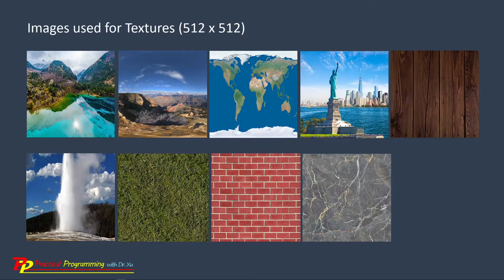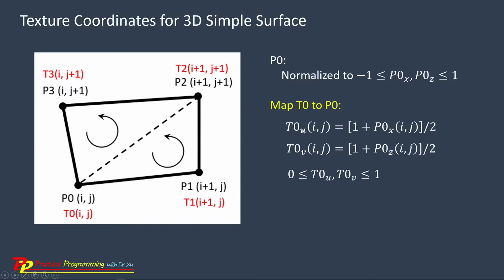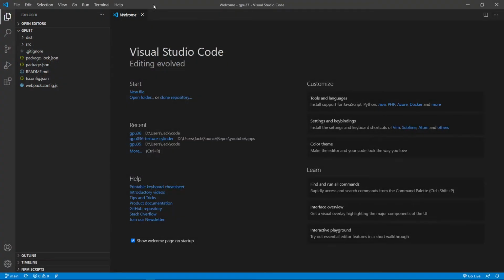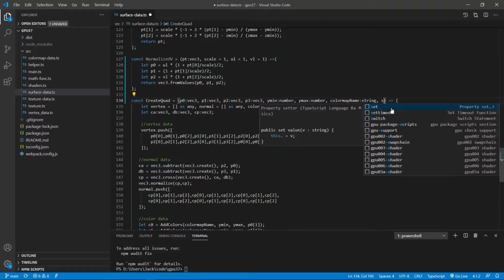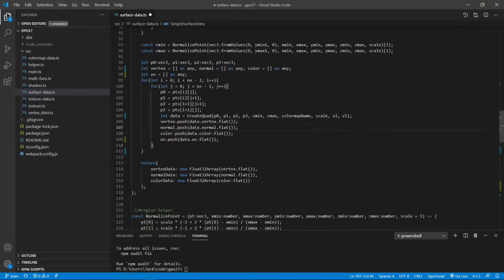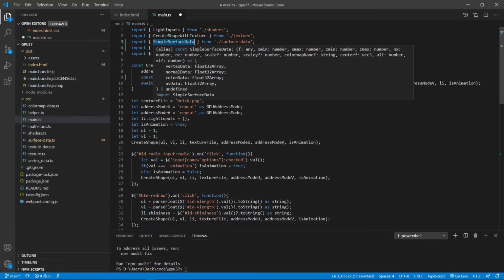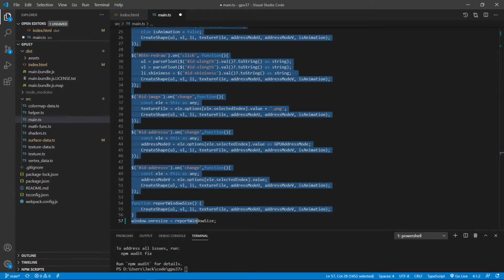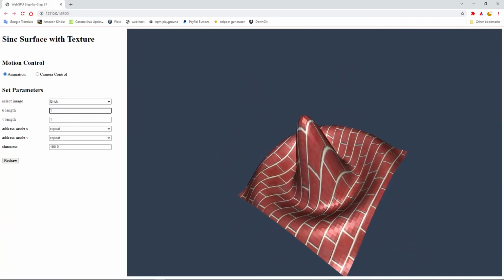WebGPU (37): Texture Mapping - 3D Sinc Surface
This is the 37h video of a video series about "WebGPU Graphics Programming Step-by-Step".  It shows how to create texture mapping for 3D sinc surface.